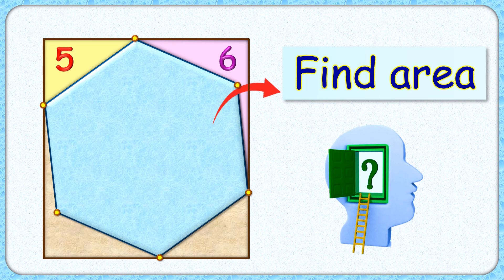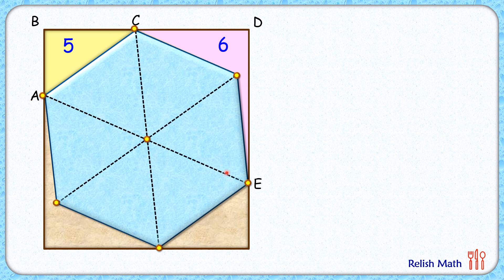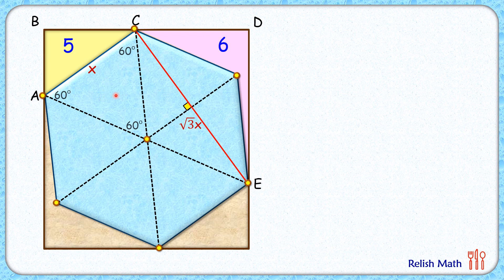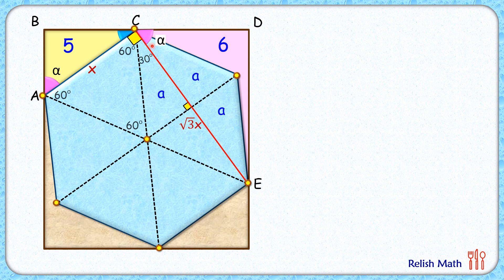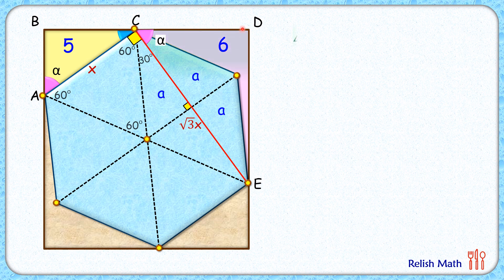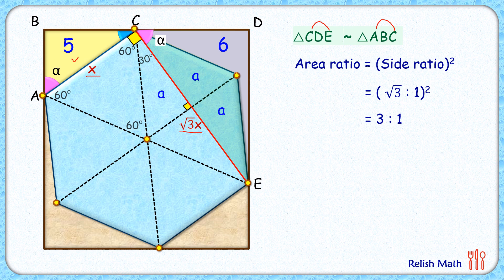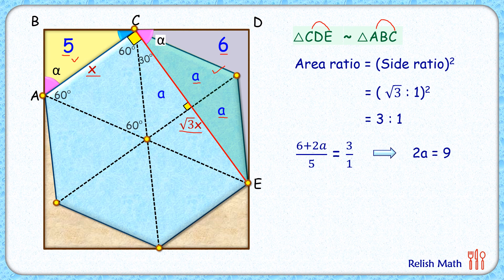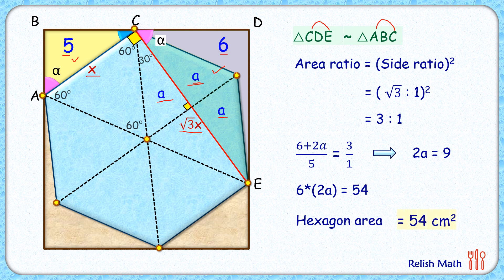Regular hexagon in a rectangle maths geometry olympiad cds cat sat gmat cbse ssc cgl 184